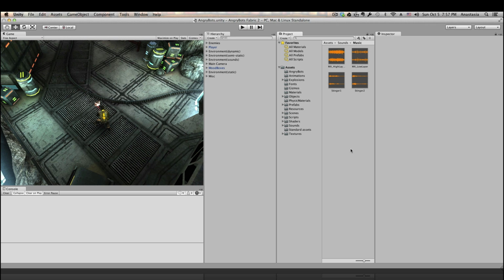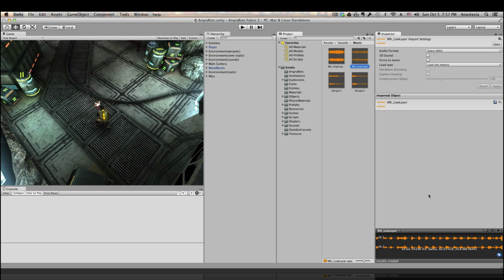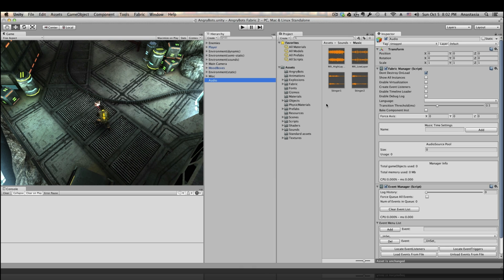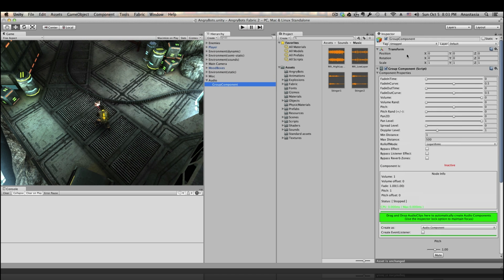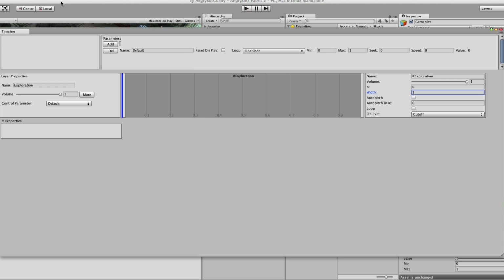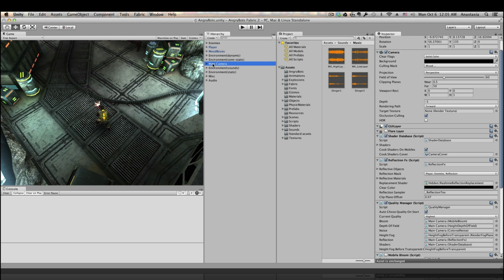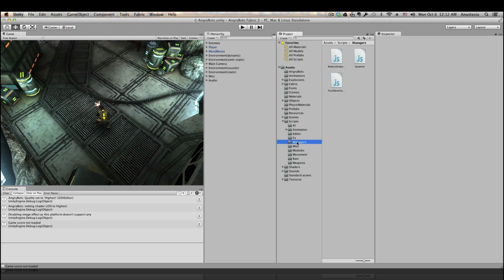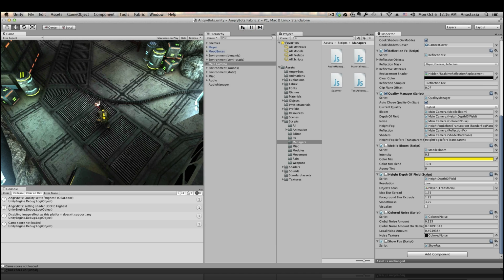Fabric and Unity: Adaptive Music in Angry Bots - Part 1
In this tutorial I will show you how to get started with Fabric in Unity, and how to add adaptive / interactive soundtrack to Angry Bots game.

This is a recreation of my FMOD Studio video, but using Fabric instead of FMOD. You can watch the original FMOD Studio video

PART 1:

• Adding Fabric to Unity project
• Creating basic Fabric components
• Triggering background music from Unity GUI
• Triggering background music from a custom script using Fabric API

• Making the music adaptive to the action in the game
• Tweaking sound behavior and mix in real-time while play-testing the game